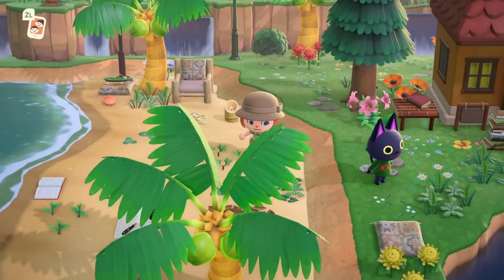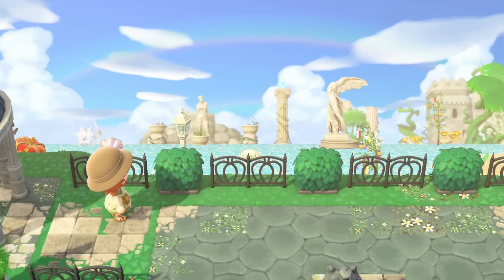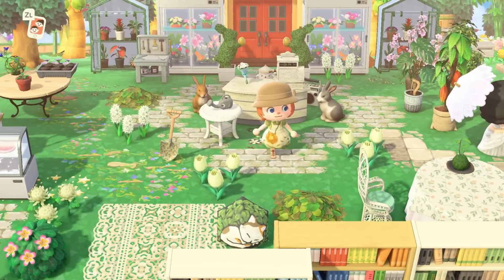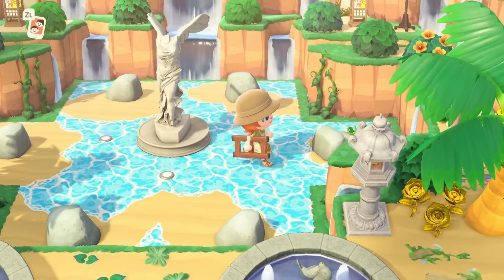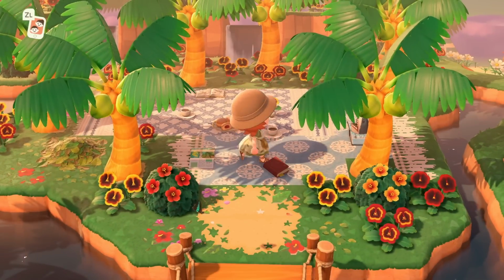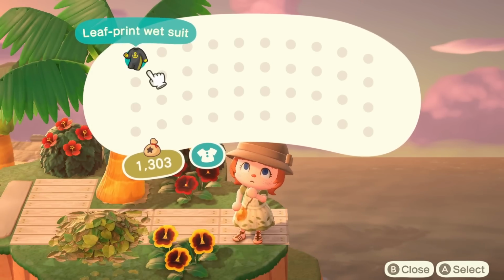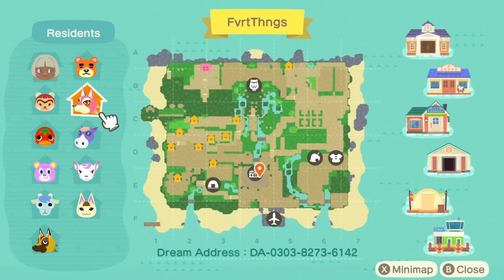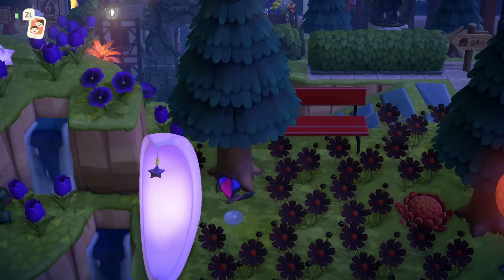Animal Crossing Island Ideas: 5 Island Layouts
Thank you so much to today's creators for inspiring us with their incredible island designs :D Check them out below:

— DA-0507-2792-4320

Agapi by jushi# 7302 — DA-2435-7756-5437

This means I will earn a small percentage of revenue from your purchase if you use them, at no additional cost to you. Thank you for supporting my channel this way :)

acnh inspiration
animal crossing island inspiration
animal crossing inspo
new horizons inspiration
new horizons ideas
acnh island layout

Edited with Lumafusion